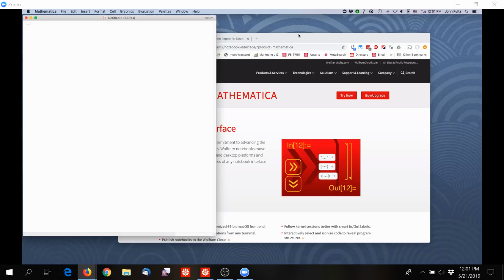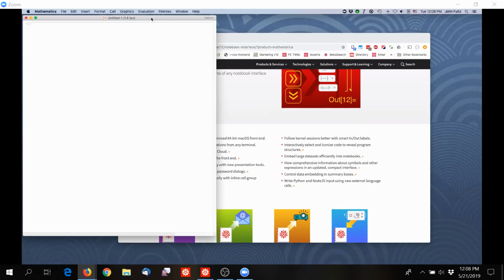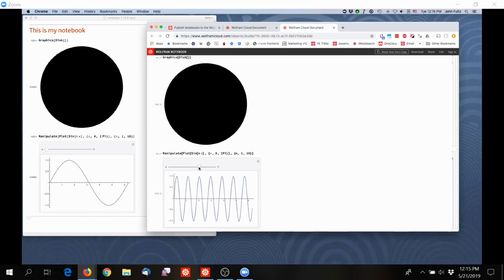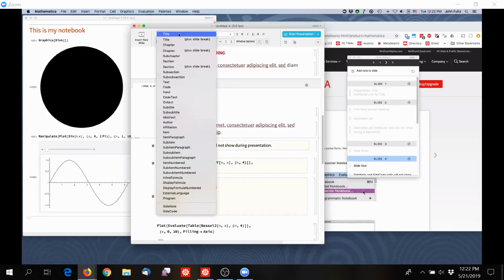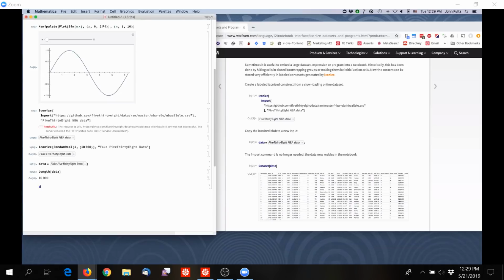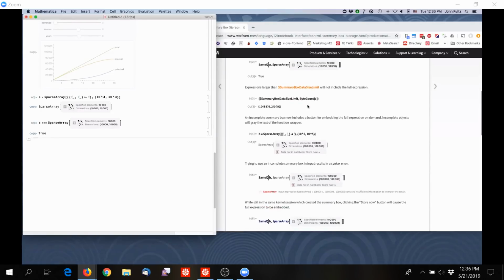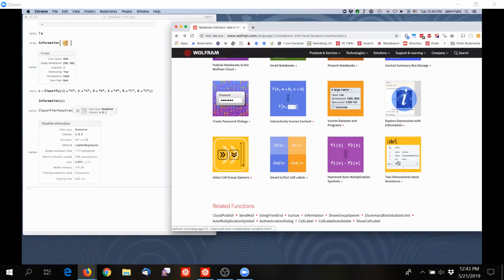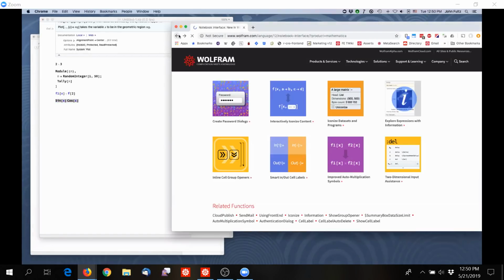Twitch Talks - Notebook Interface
Presenter: John Fultz

Wolfram Research developers demonstrate the new features of Version 12 of the Wolfram Language that they were responsible for creating. Previously broadcast live on May 21, 2019